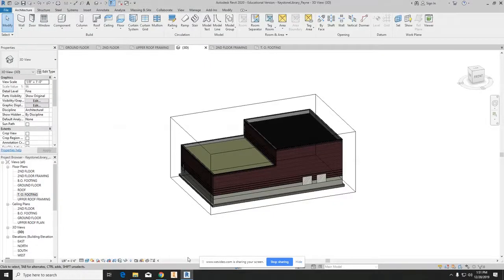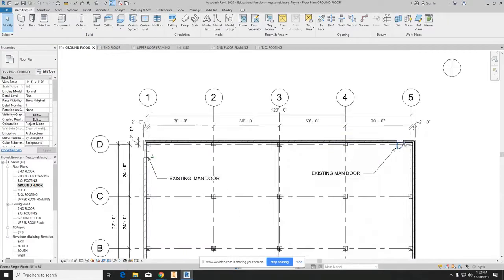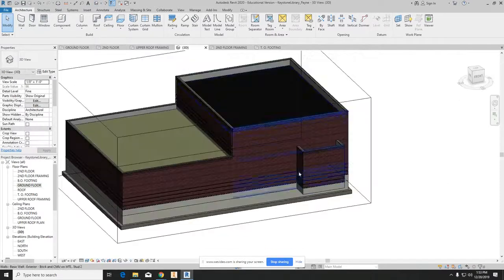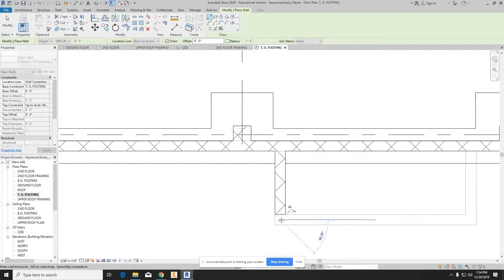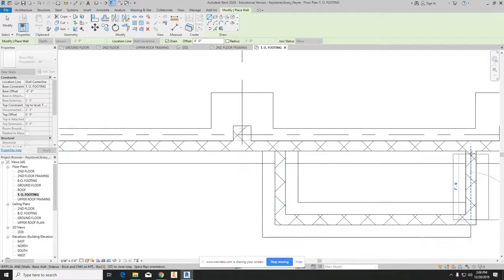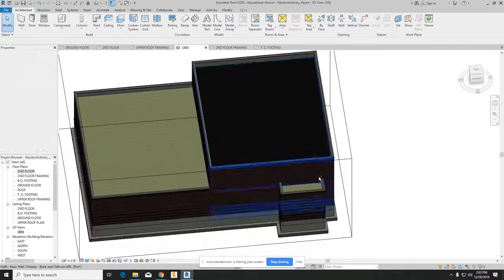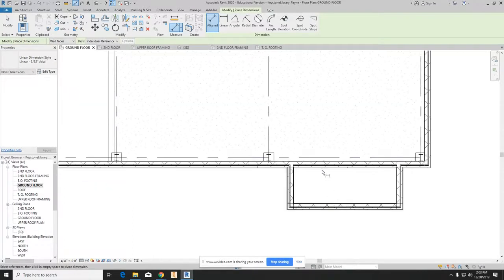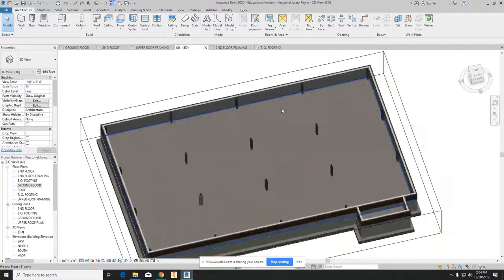CEA Keystone Library Part 2 Vestibule